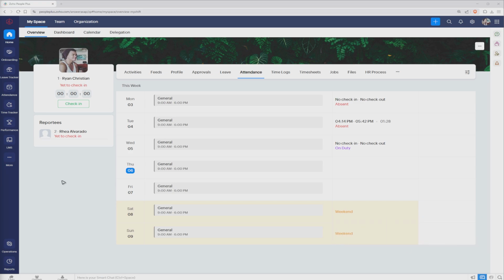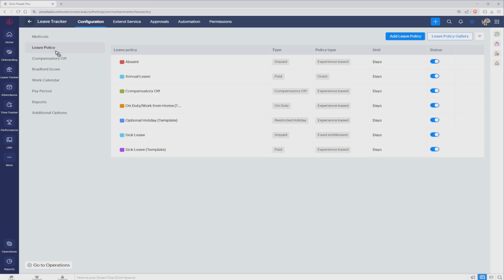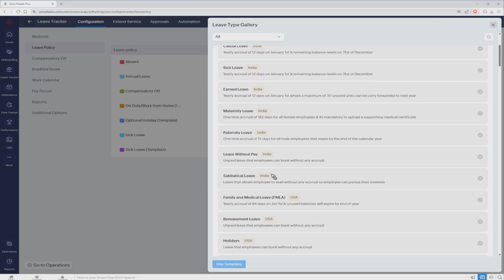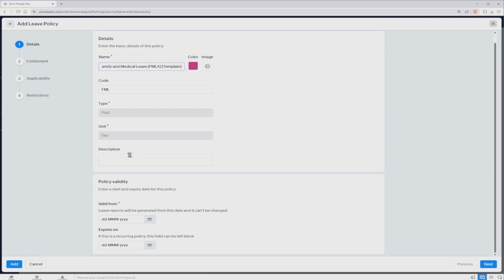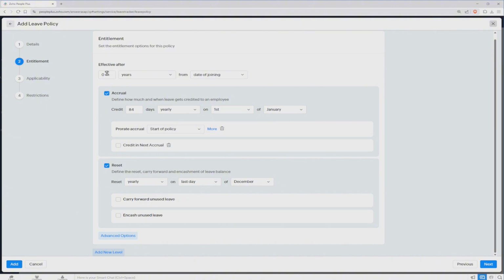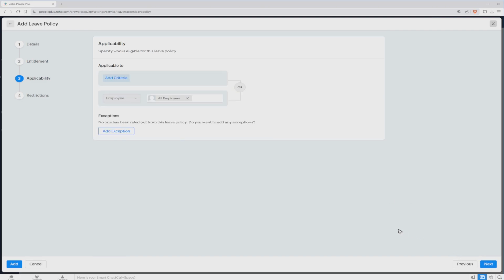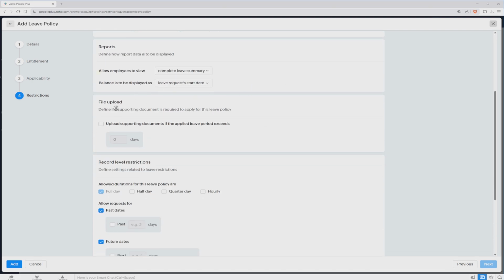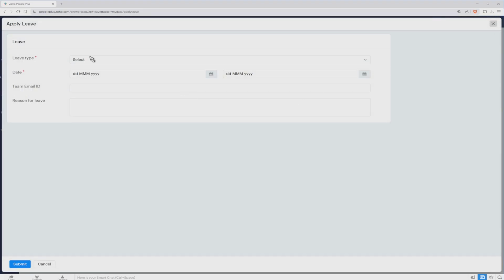How to ADD LEAVE TYPE in Zoho People (Step by Step)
This guide shows you how to add a new leave type in Zoho People so your organisation can track different categories of time off. Please consider liking the video and letting us know if you have any comments, ideas or questions, we really appreciate any feedback! We have plenty of other tutorials on our channel so come and see if we can help you with anything else :)